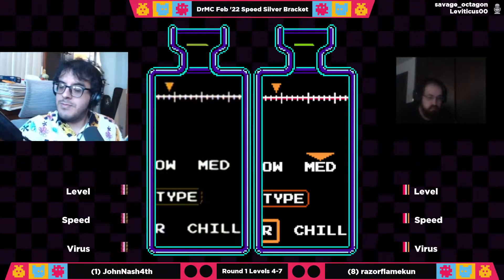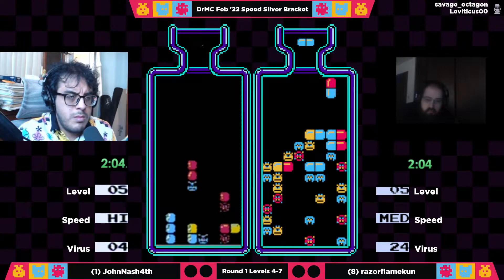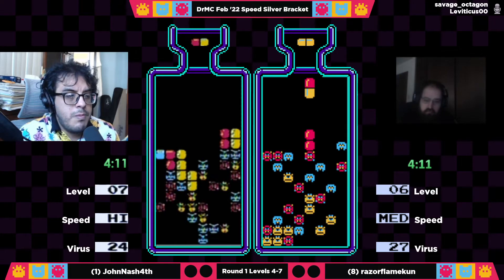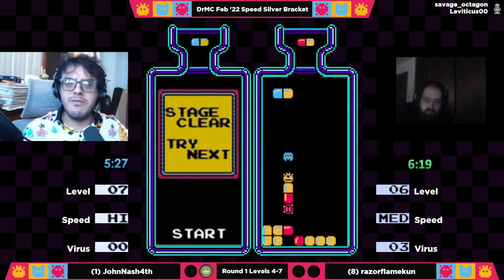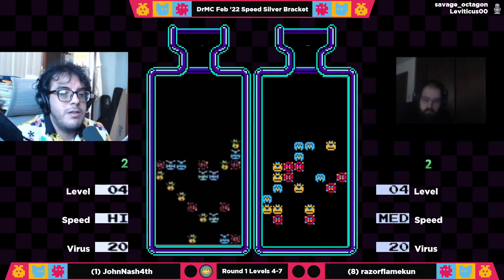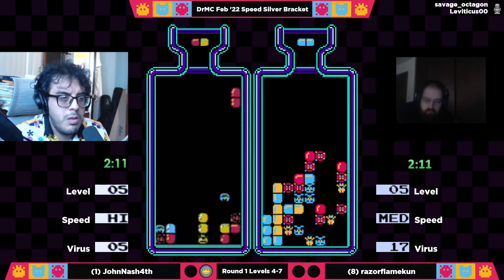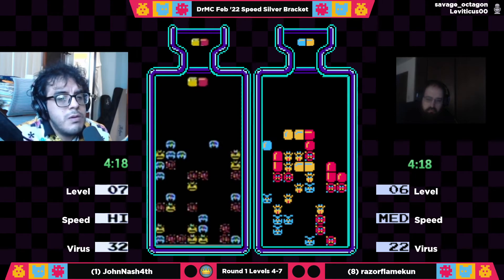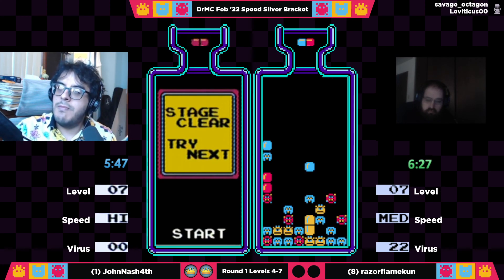DrMC Speed Monthly February 2022 Silver Bracket - JohnNash4th vs razorflamekun - Round 1